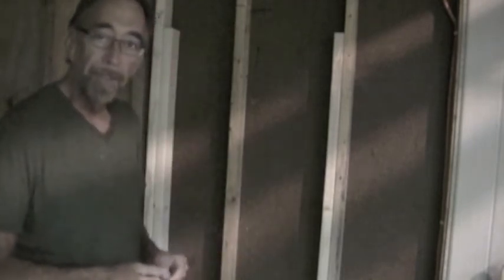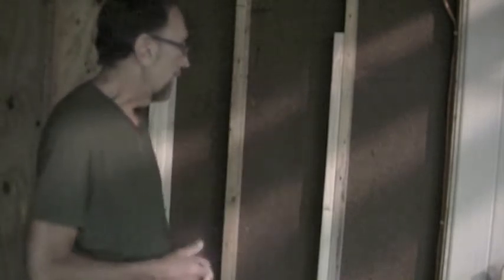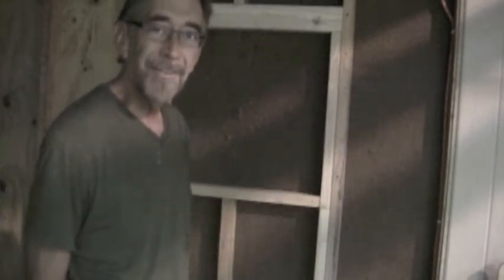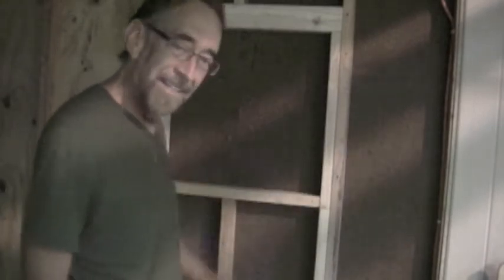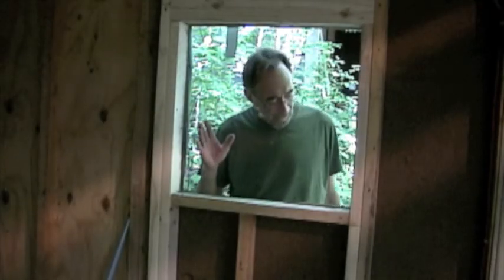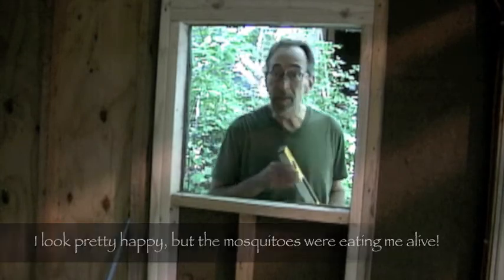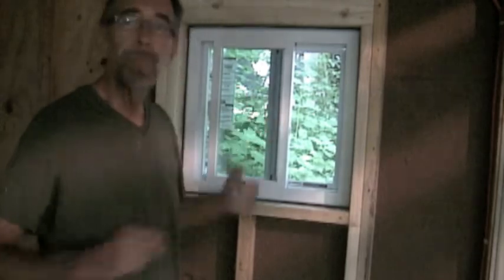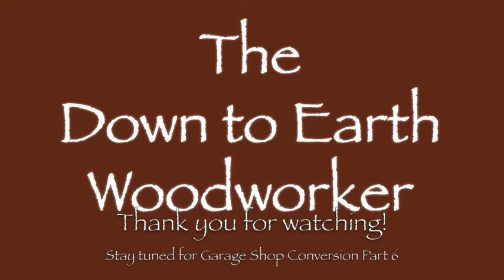Garage Shop Conversion, Part 5 Install a New Window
The Down To Earth Woodworking shop gets a new window!  Follow along as Steve shows how to install a new window.